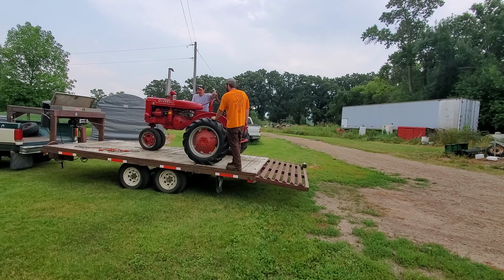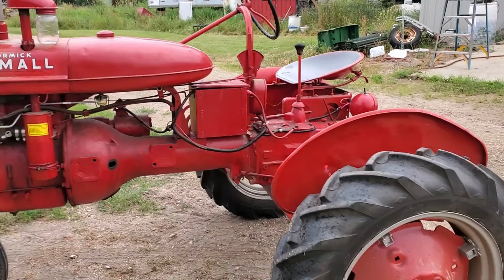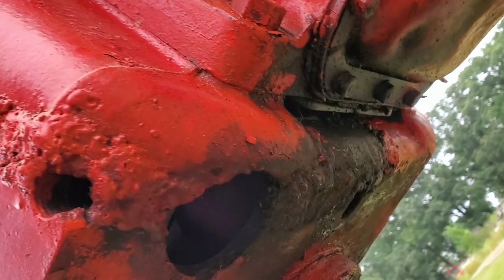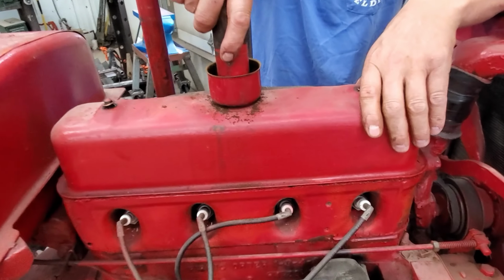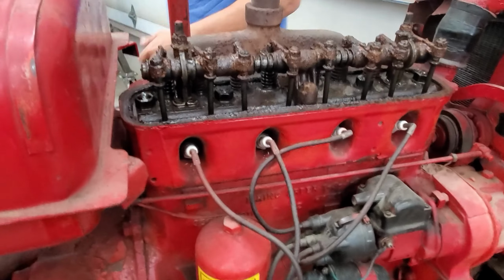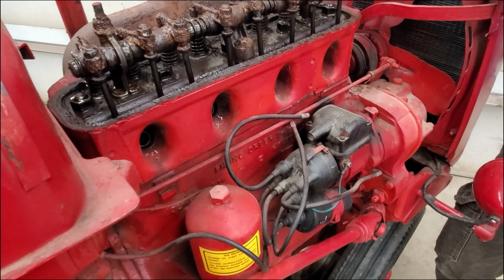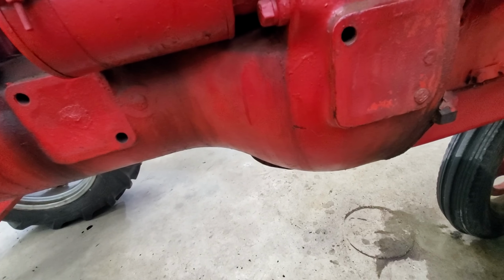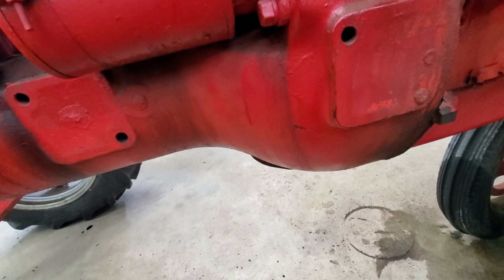Will this Farmall B run after sitting for years - '47 Farmall B Ep1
**Edit it is a 1947 B and not a 1948